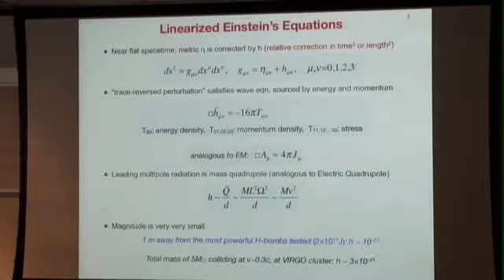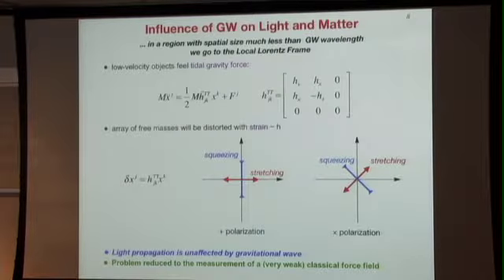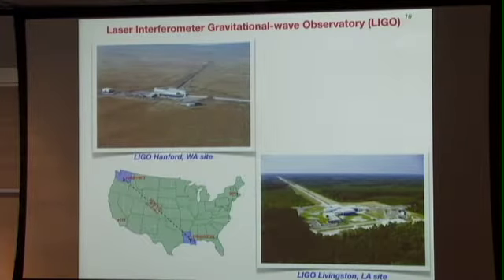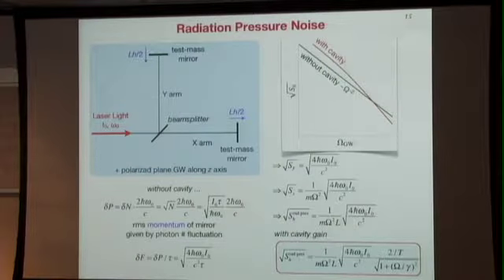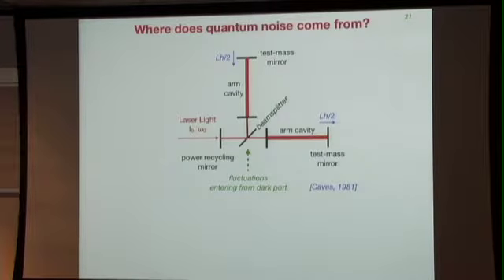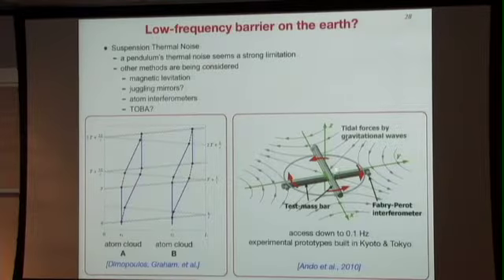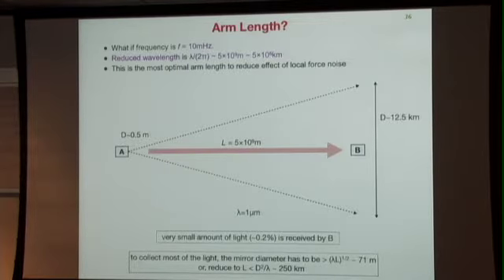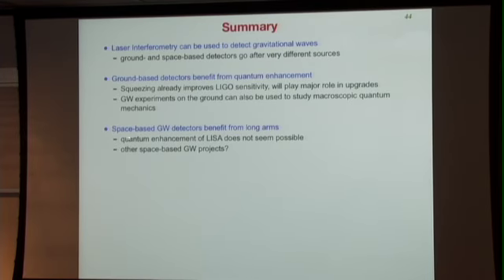Fundamentals of Optical Interferometry for Gravitational Wave Detection - Yanbei Chen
Caltech's Yanbei Chen discusses fundamentals of optical interferometry for gravitational wave detection (June 25, 2012).